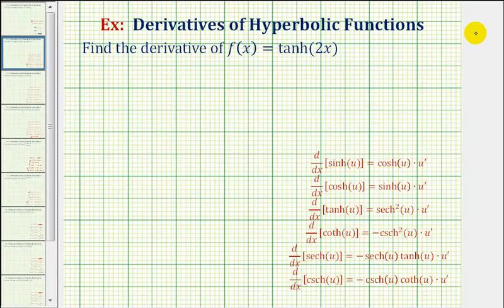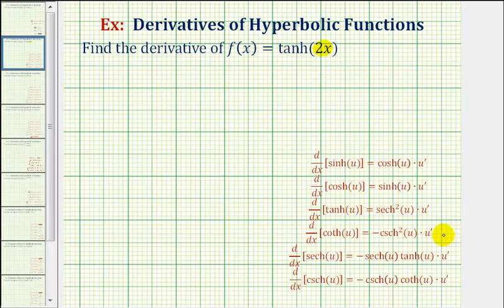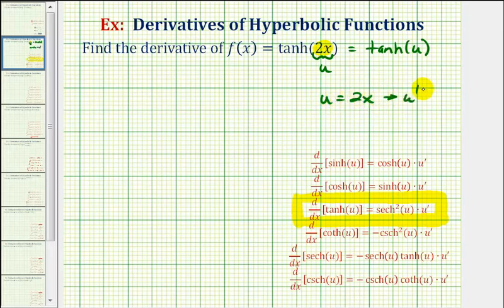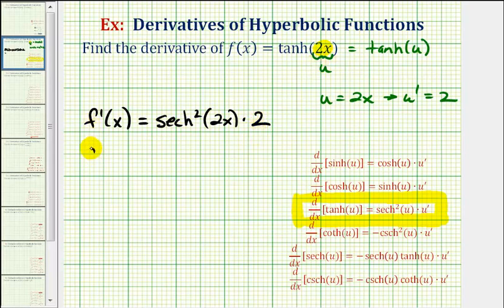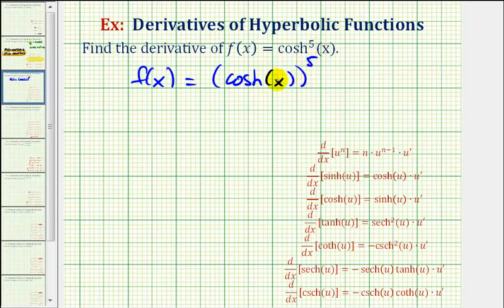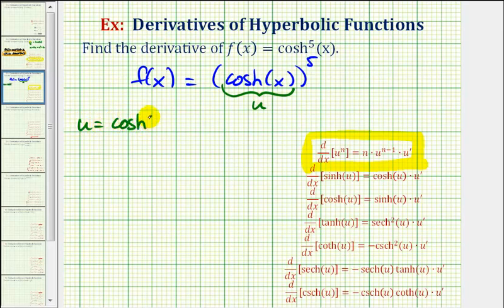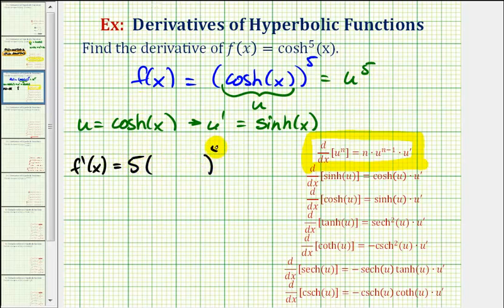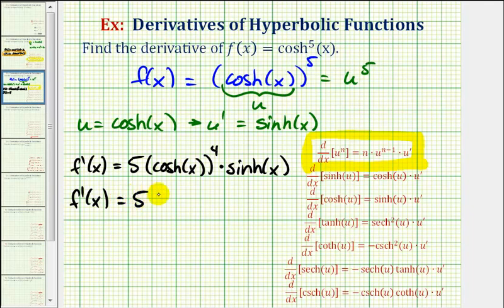Ex 2: Derivatives of Hyperbolic Functions with the Chain Rule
This video provides two examples of how to find derivatives of hyperbolic functions that require the use of the chain rule.